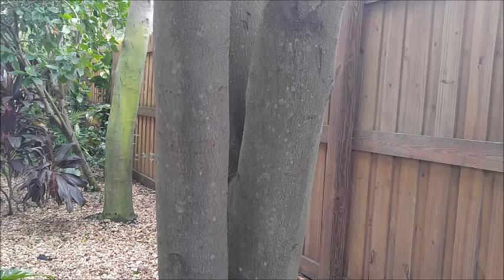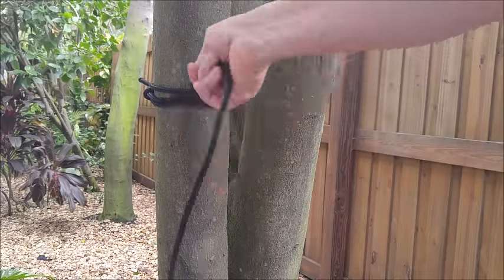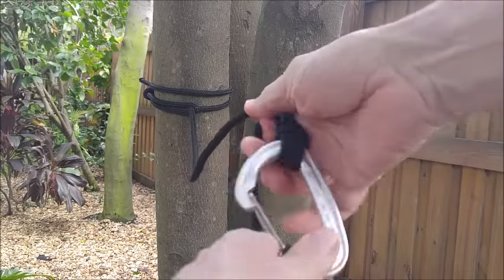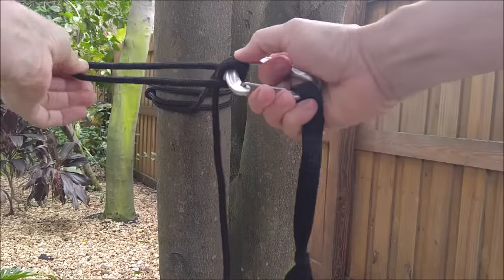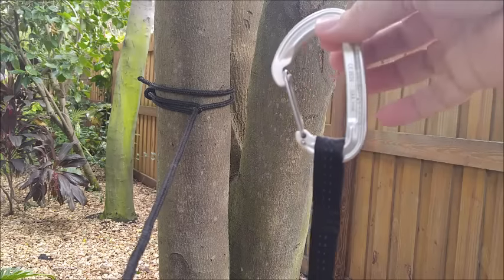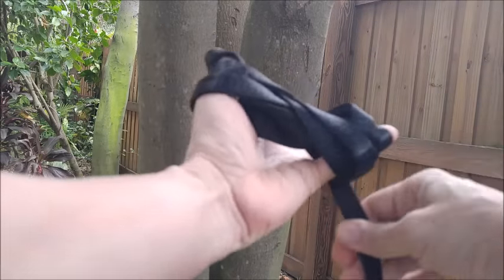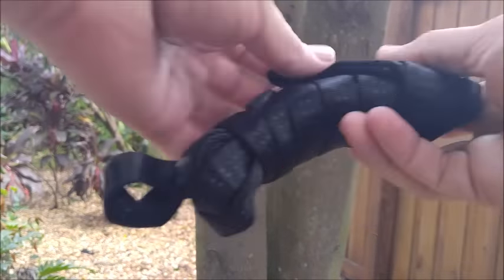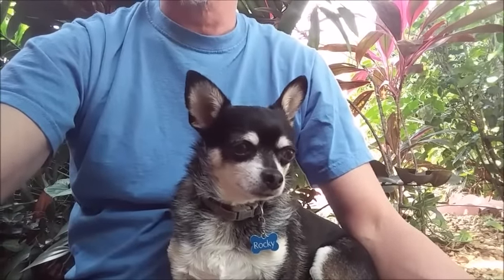Easy Hammock Hanging Knots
This is a compilation of some easy hammock hanging knots.

It's a very easy, simple and effective way to hang your hammock. I have many many hammock hanging videos on my channel, but I wanted to share a video showing everything, step by step from start to finish.